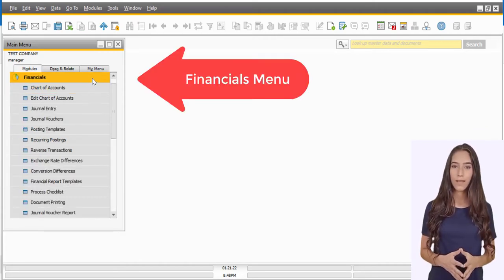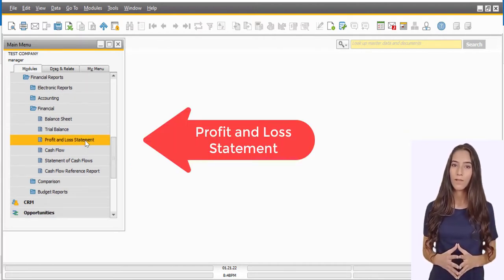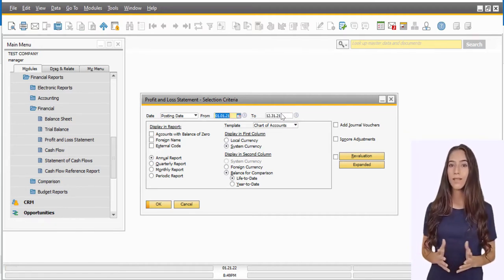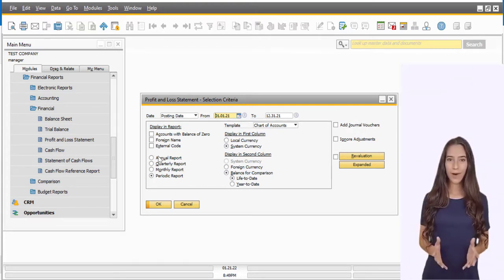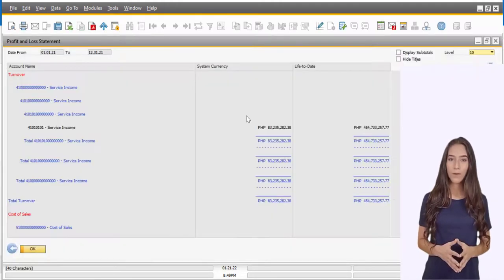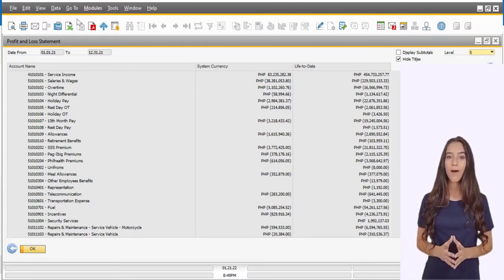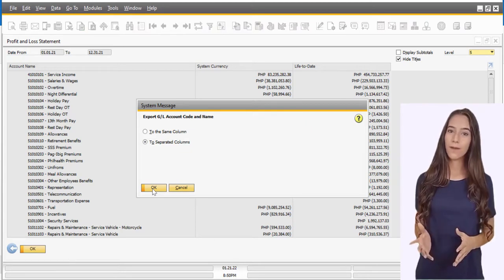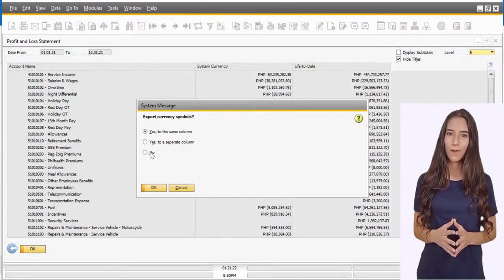How to Generate an Income Statement in SAP Business One (SAP B1)?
This video tutorial is a quick answer to your question on how you can generate an income statement in SAP Business One (SAP B1).